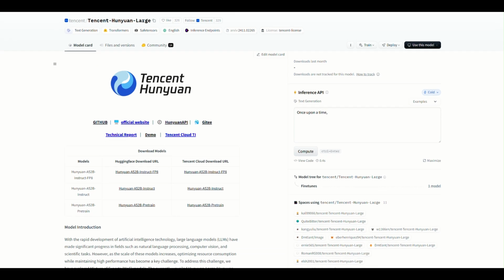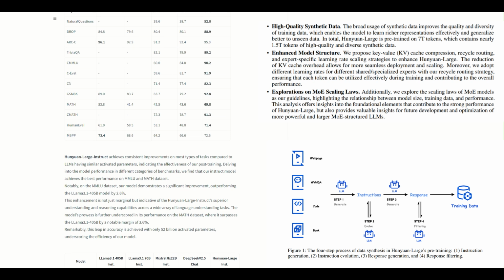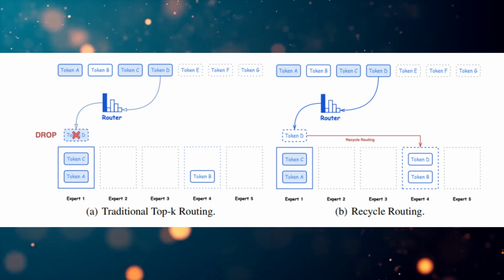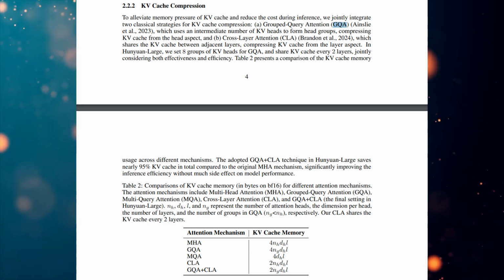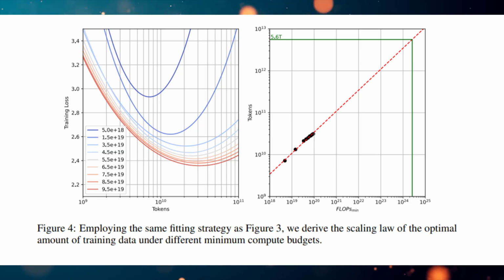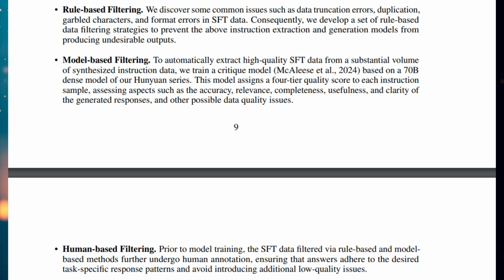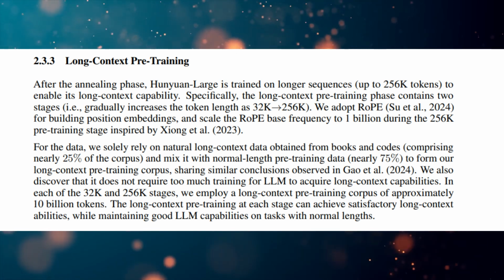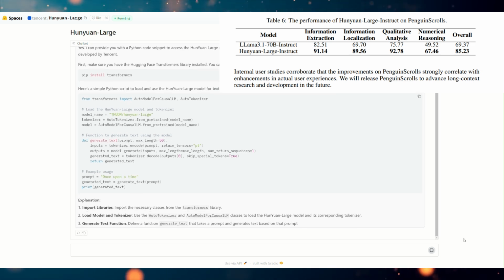Inside Hunyuan-Large: Tencent's Revolutionary 389B-Parameter AI Model!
Tencent has just released Hunyuan-Large, a new open-source large language model (LLM). This model is making waves in the AI community, and in this video, we explore why.

We discuss Hunyuan-Large's impressive 52 billion activated parameters and how it leverages 1.5 trillion tokens of synthetic data to achieve state-of-the-art performance on various benchmarks.
We break down complex concepts like mixed expert routing strategies, key-value cache compression, and expert-specific learning rate strategies in an easy-to-understand way.
We examine the rigorous pre-training and post-training processes that ensure high-quality data and align the model with human preferences.
We explore the model's ability to handle long contexts of up to 256K tokens and its evaluation on the PenguinScrolls benchmark.
Join us as we unpack the key innovations and implications of Hunyuan-Large for the future of LLMs!